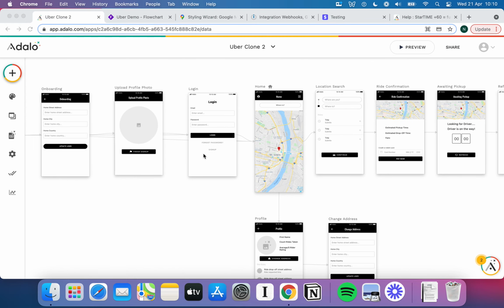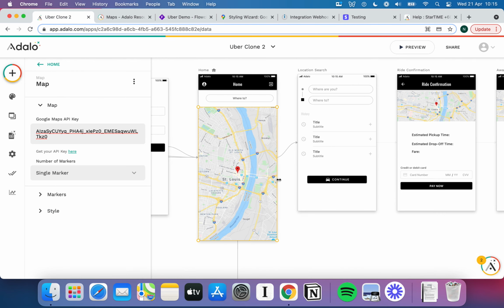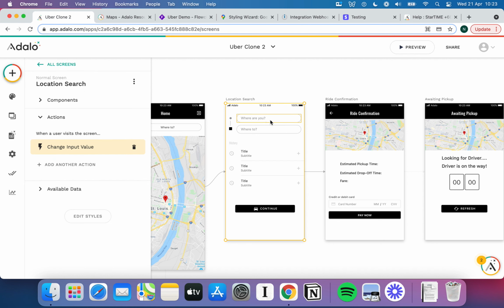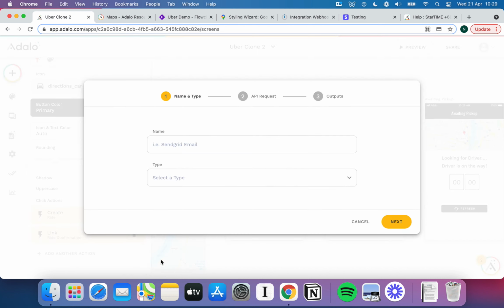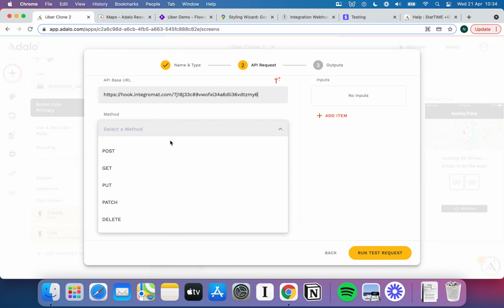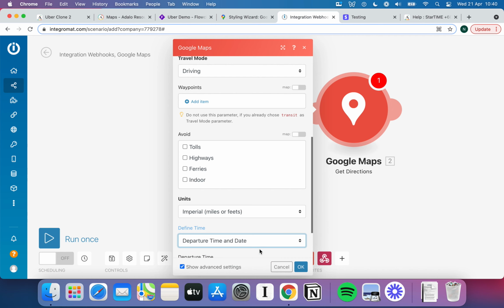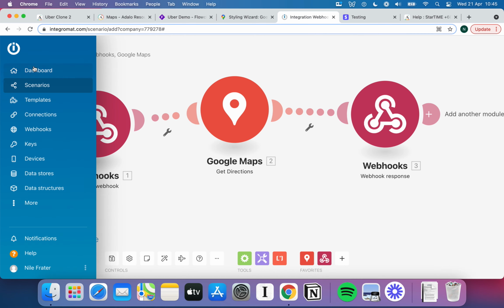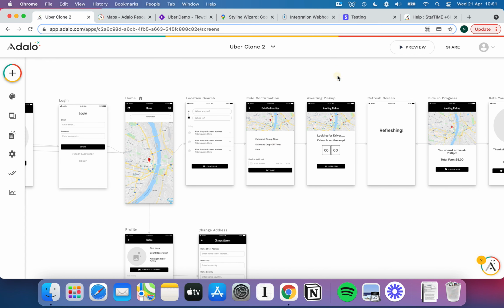[How-To Build your own version of Uber] - APIs - Stripe, Maps, Integromat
In this tutorial, you'll learn how to build an app like Uber - In other words, an app which allows a user to book a ride or rendezvous with another user. We'll build two separate mobile apps on Adalo, which share a database. We'll also make use of Google Maps functionality to show a rider and driver's position on the map, as well as using an external API via Integromat to get distance estimations. Note that there are some limitations (For example, Adalo doesn't yet support GPS) that are addressed in the overview video!

00:00 APIs - Stripe, Maps, Integromat
01:08 Google maps API introduction
06:50 Address test
07:44 Stripe set up
17:19 Setting up a webhook with Integromat
26:09 Sending data from Adalo to Integromat
33:54 Testing Integromat